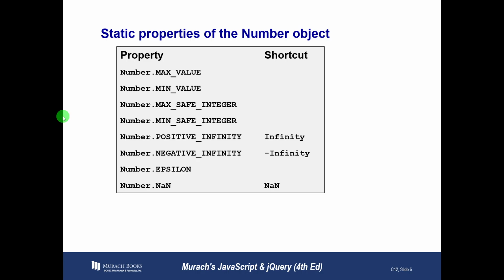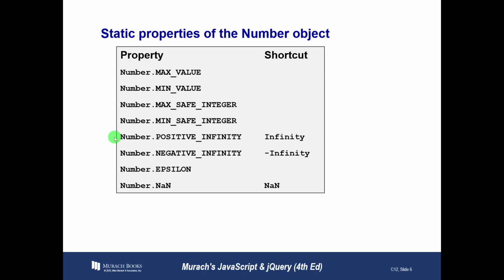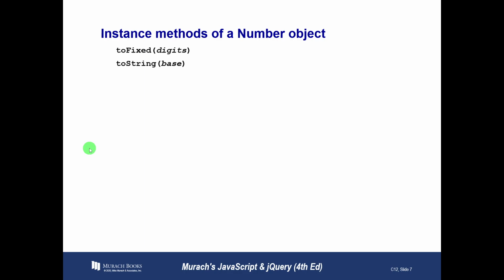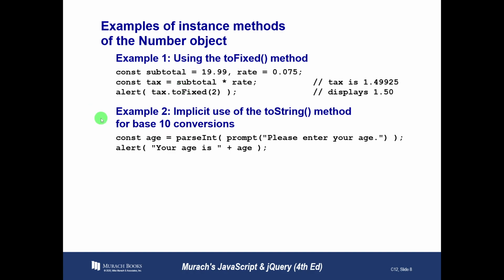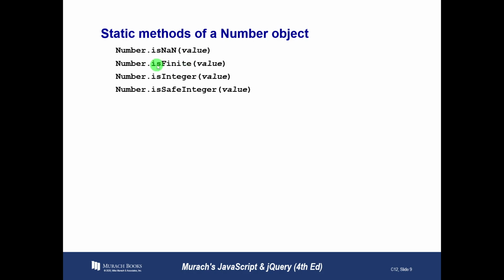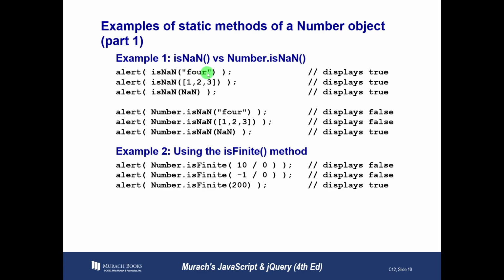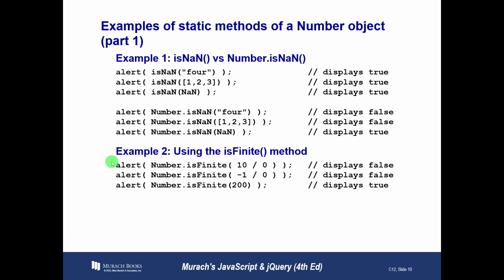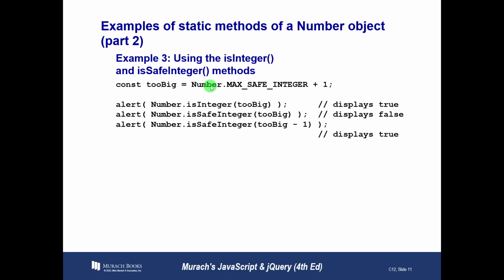JS Number Object